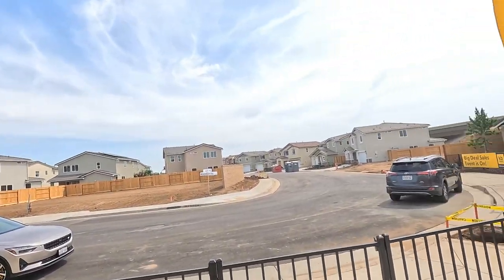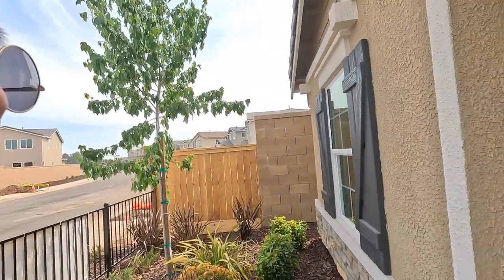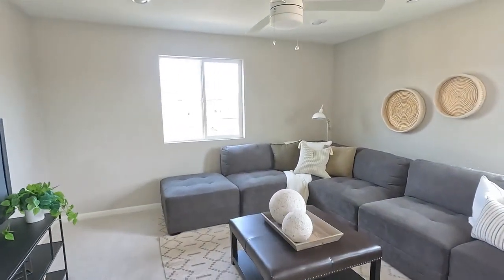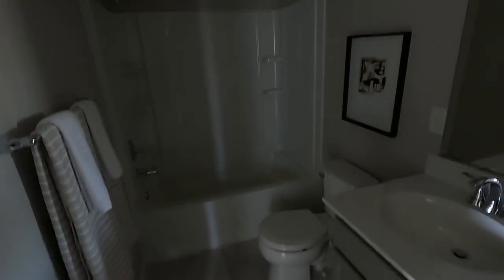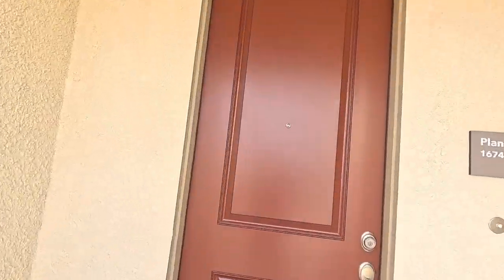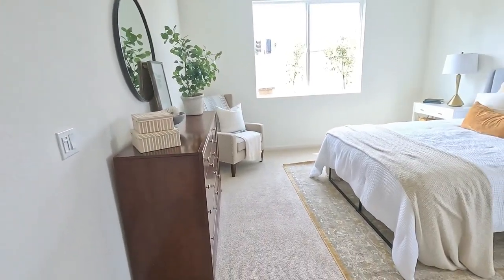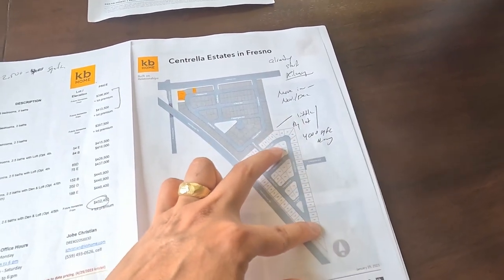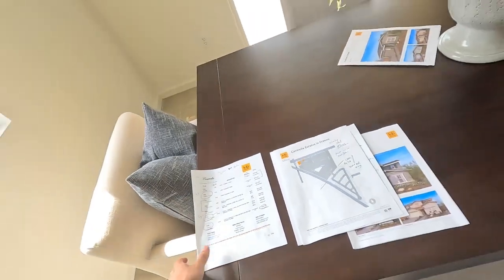KB Centrella Estates Starting @ $389,400 (Price Updates/Touring New Models) (fresno california)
Want to take your real estate career to the next level and consistently close 3-4 deals per month? Look no further! Our exclusive training, coaching, and mentorship program is now open to a select group of agents who are dedicated to achieving financial freedom in the industry. Join our private weekly mastermind online class and gain instant access to our proven strategies for success. Don't miss out on this opportunity to take your career to the next level.

fresno,
fresno ca,
fresno california,
realtors fresno,

clovis ca,
clovis california,

madera ca,
madera california,